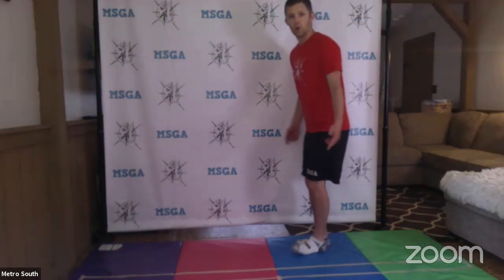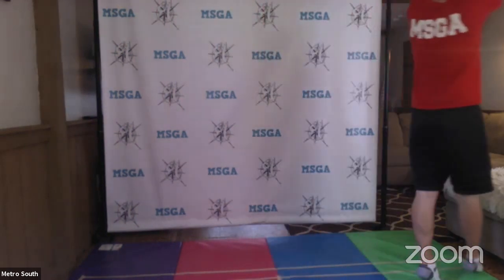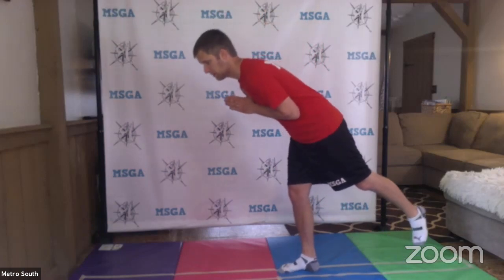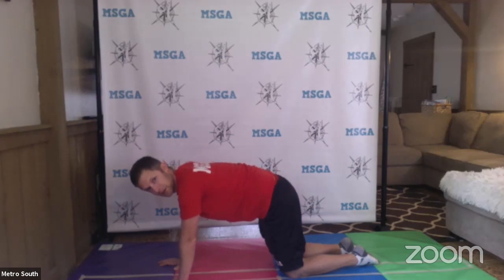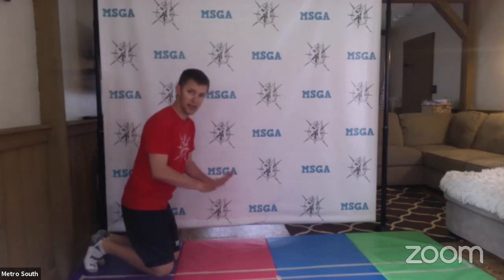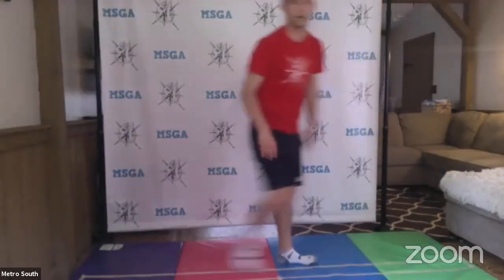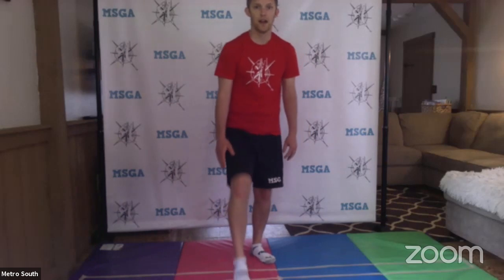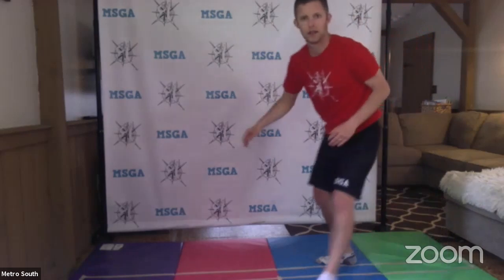Lesson 19: Pre-k Gymnastics ~ Tumble Tikes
It is upside-down gymnastics day! Get ready for fun skills to do that turn your right side down.